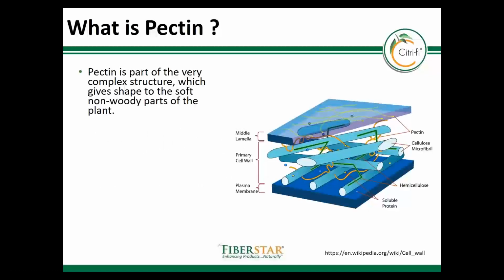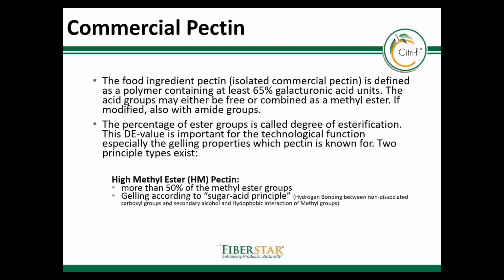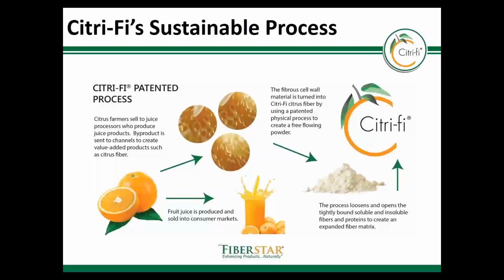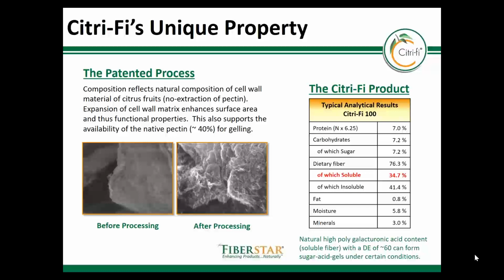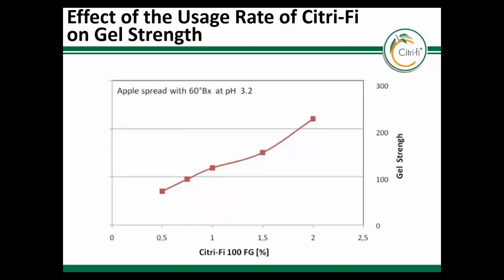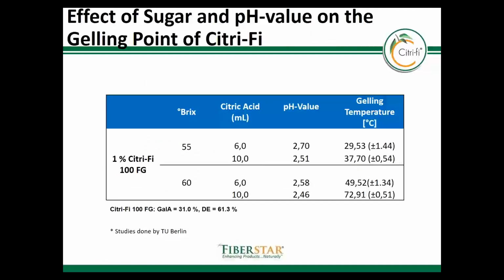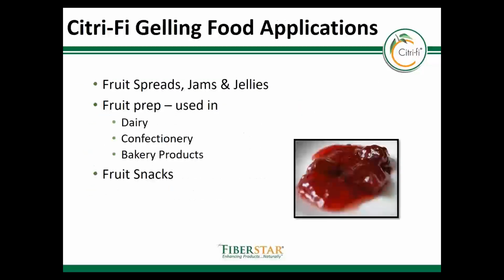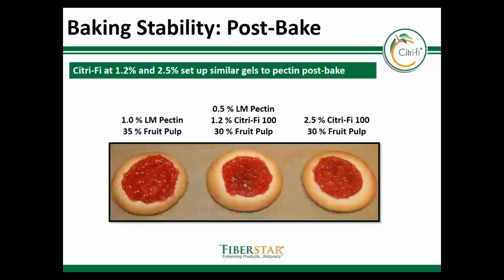Citri Fi (Portakal Lifi)..Pektin alternatifi ve Jel yapma özellikleri